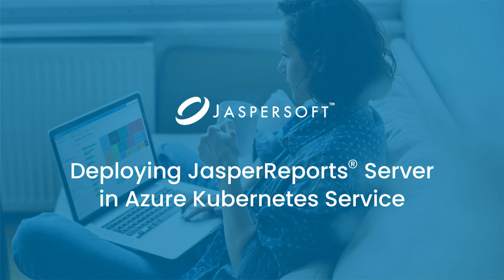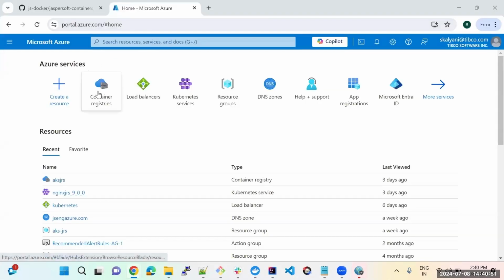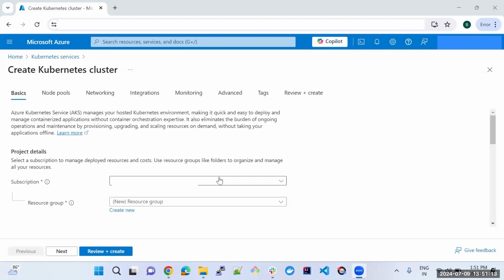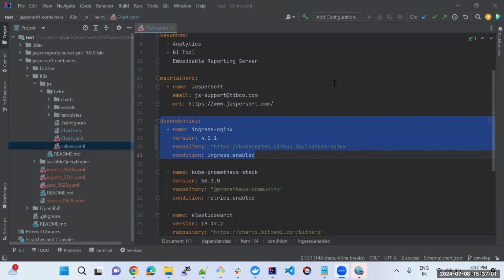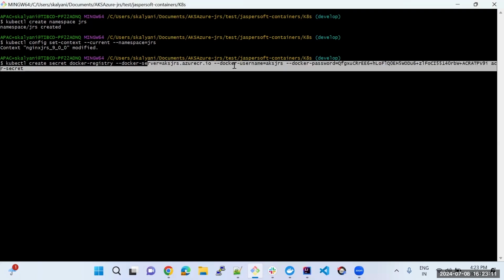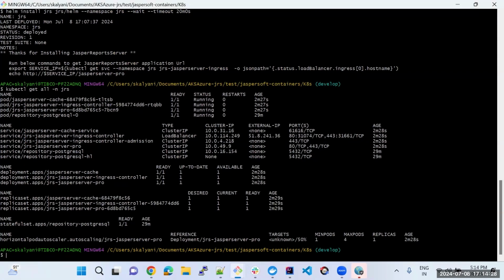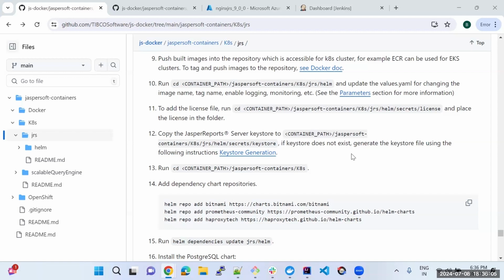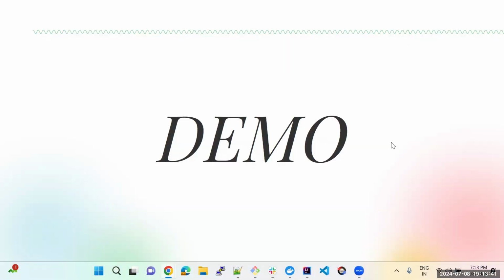Deploying JasperReports Server in Azure Kubernetes Service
In this video, we demonstrate how to deploy JasperReports® Server on Azure AKS.